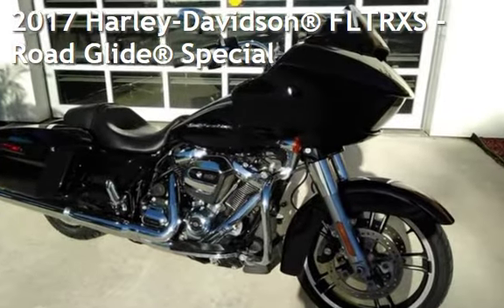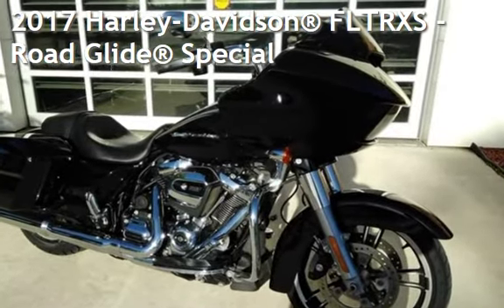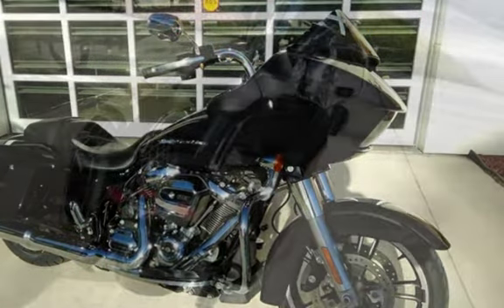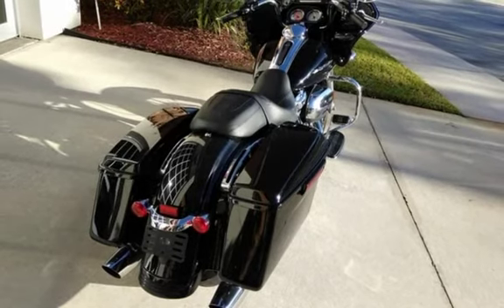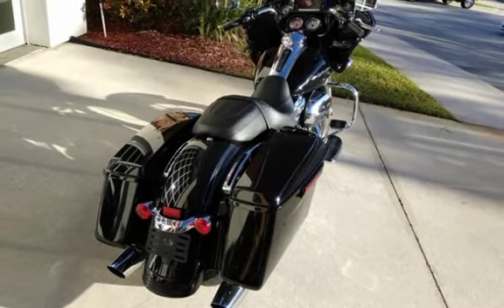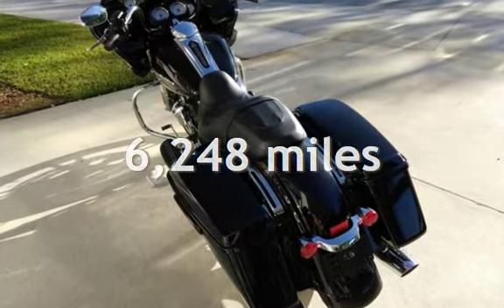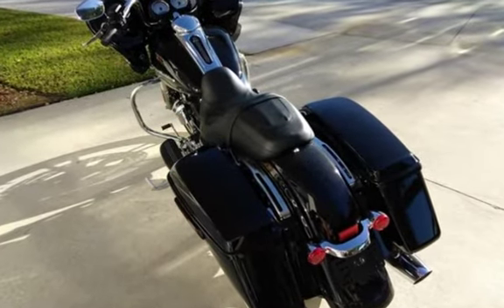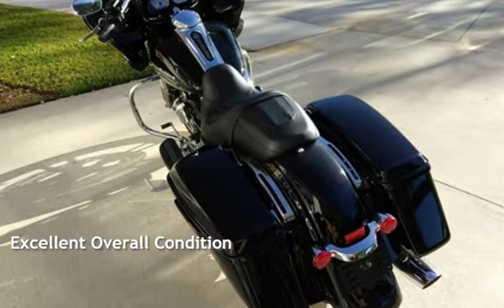2017 Harley-Davidson&#174; FLTRXS - Road Glide&#174; Special for sale in Palm Bay, FL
Please Call and ask for the internet Dept: Please Call and ask for the internet Department:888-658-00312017 Harley-Davidson® Road Glide® SpecialIf you like to dial up the comforts for endless miles on the wide open road, you’re in for one hell of a ride.Set your own boundaries.Those who appreciate the aggressive look and wind-cutting power of the frame-mounted shark nose fairing and dual Daymaker™ Reflector LED headlamps on the Road Glide® Special model wouldn’t ride anything else. And now the ride gets even more aggressive thanks to the all-new Milwaukee-Eight™ 107 engine, all-new suspension and Reflex Linked Brembo® brakes. The Special features the top-of-the-line 6.5-inch touchscreen infotainment system with integrated GPS and the BOOM!™ Box 6.5 GT audio system, standard ABS, a gloss black inner fairing and color-matched fairing skirt. It’s time to make your own assault on the wind.